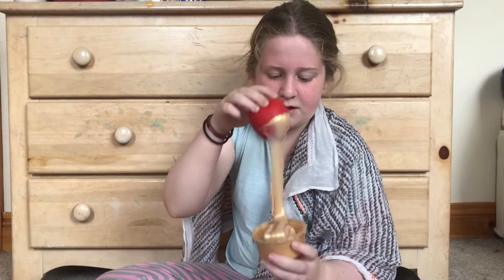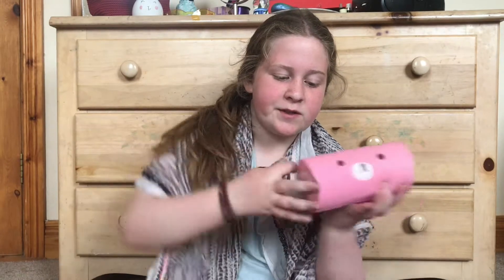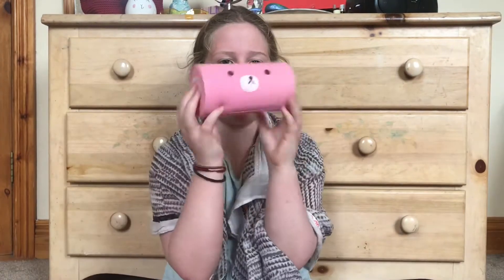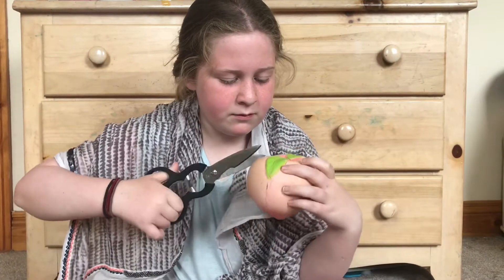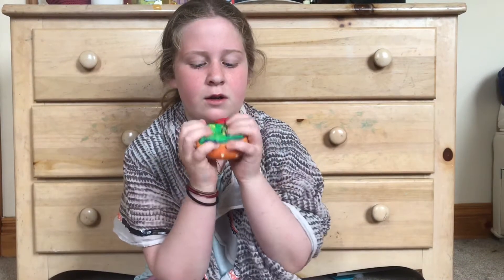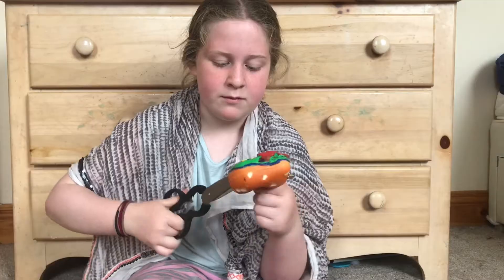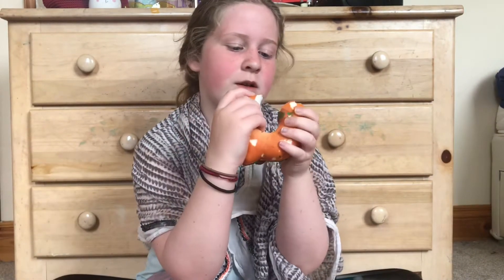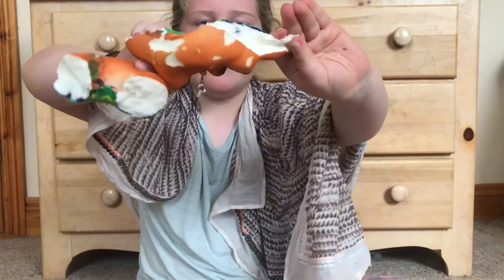I CUT MY CAKE ROLL!?